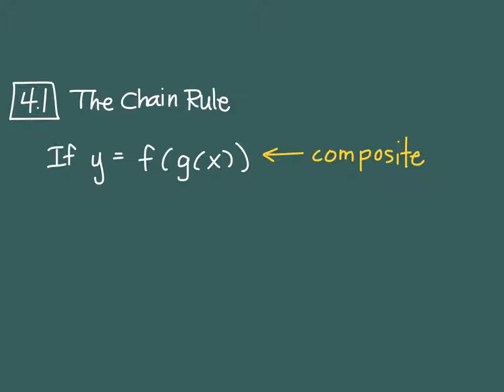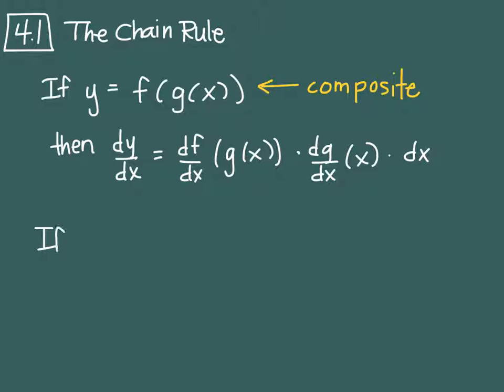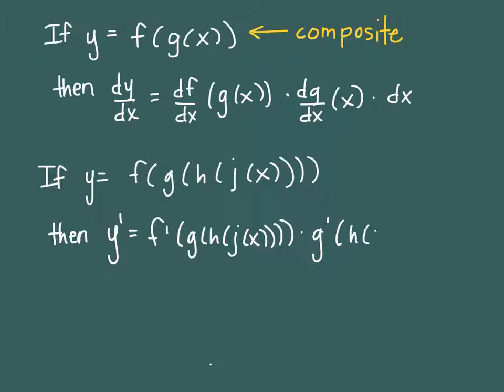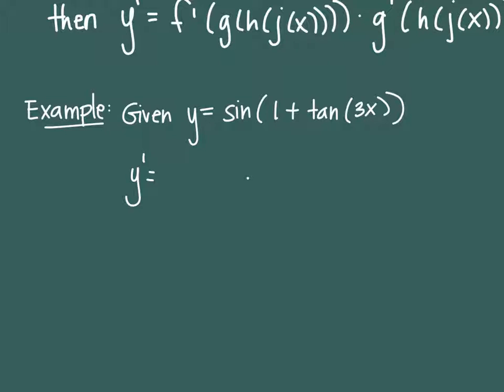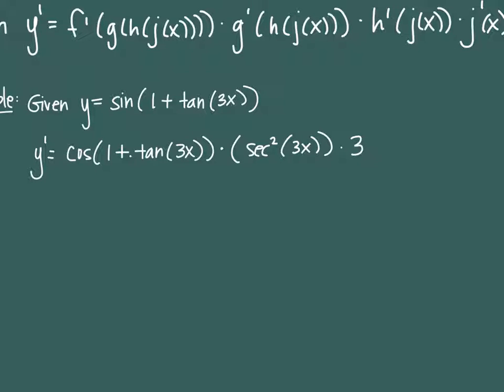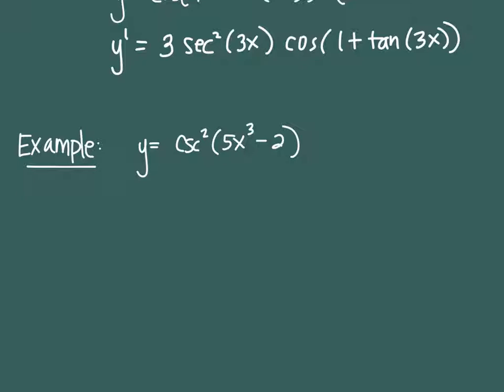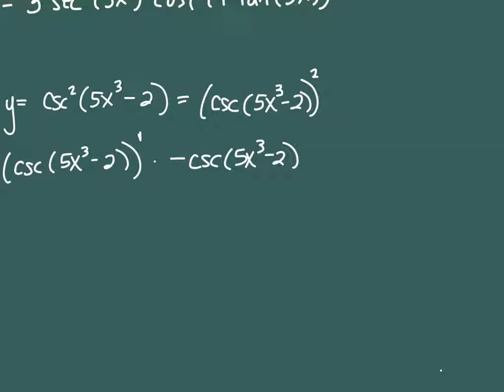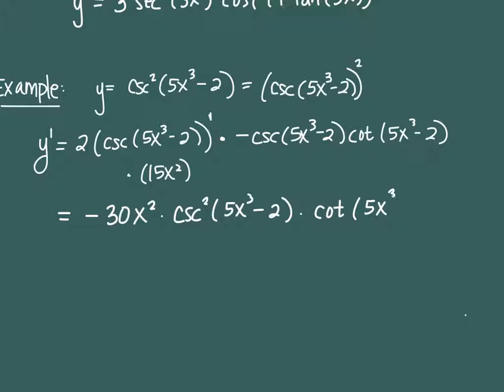Ap Calc bc 4.1